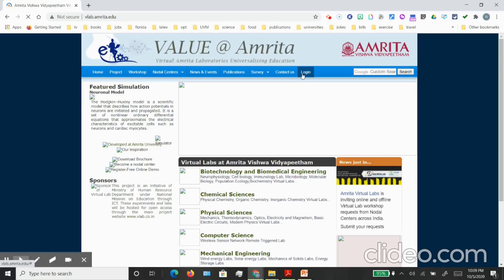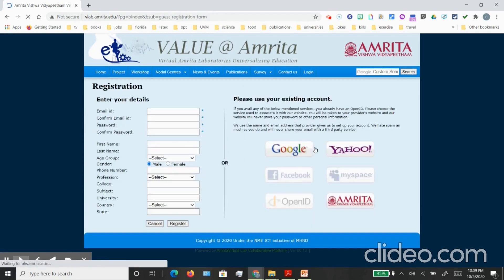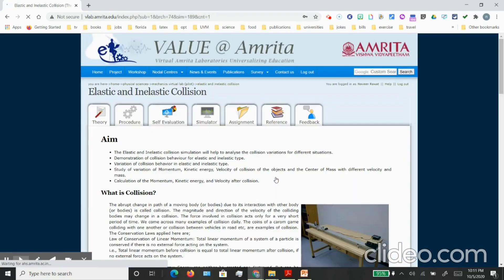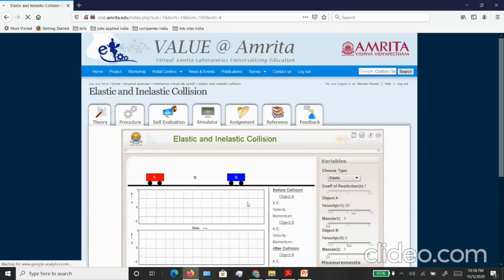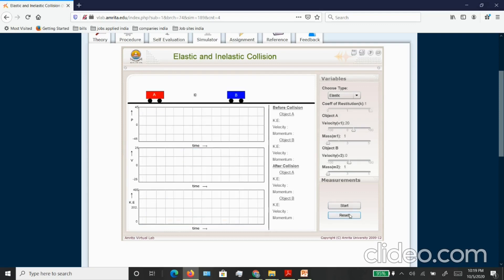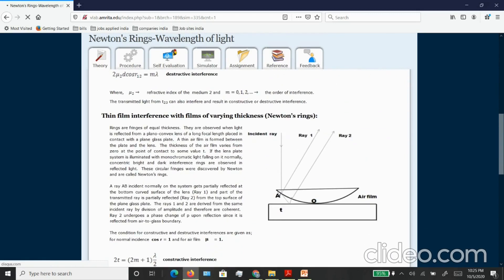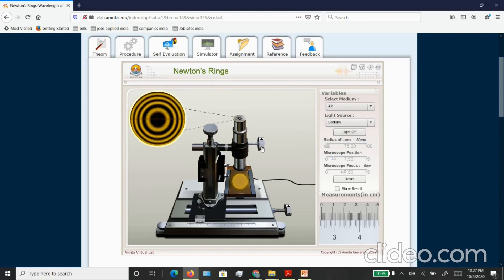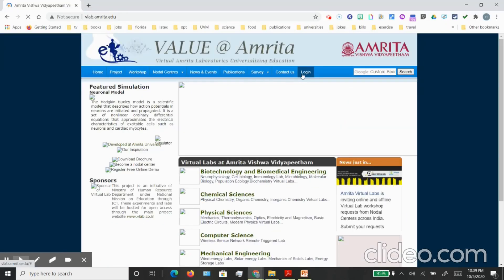Guided activity 3 virtual lab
Guided activity 3
Performing virtual labs on Amrita website
collisions and newton's ring experiment

Foundation Physics is an introductory  bridge course for students entering the bachelors degree program at Quantum University. These lectures are compact versions of discussions of topics held in class.

 Lenovo Yoga

Camera Used For This Video:** smartphone

Screen Recording done using screencastify and Screencastomatic

Lighting - None

Editing Software**
ShotCut